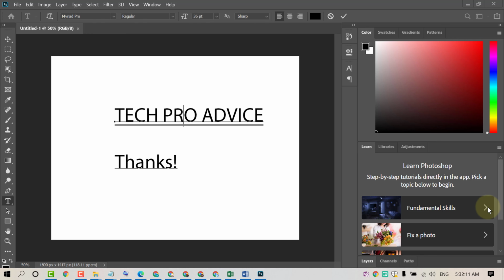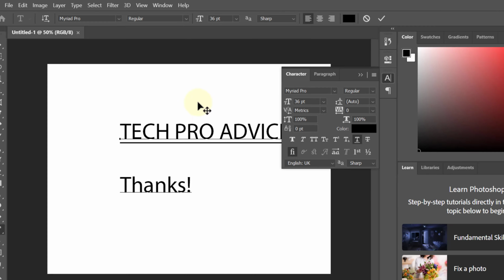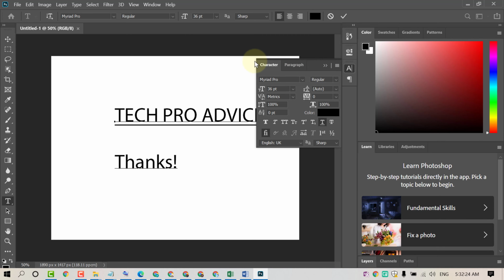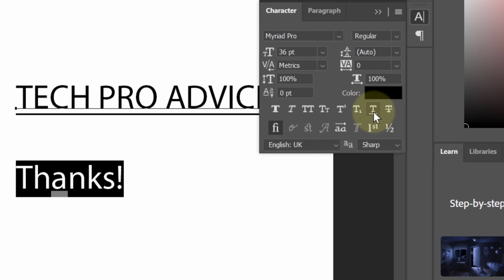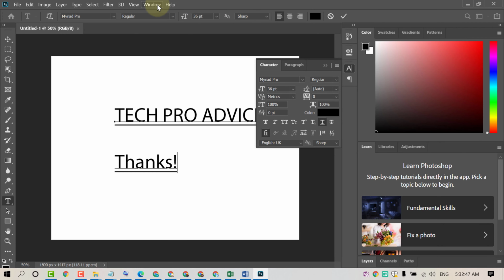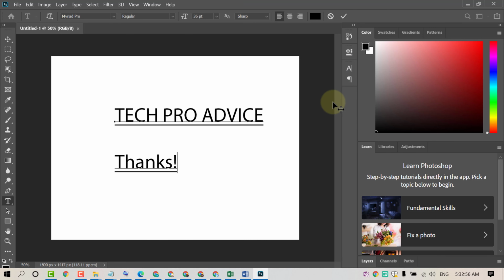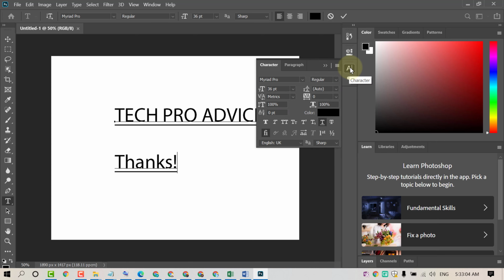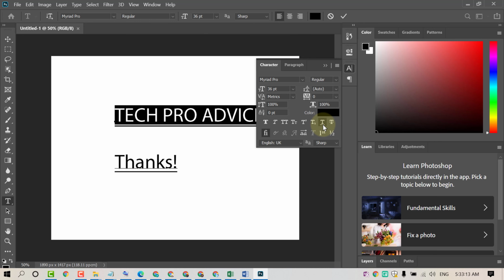How to Underline Text in Photoshop